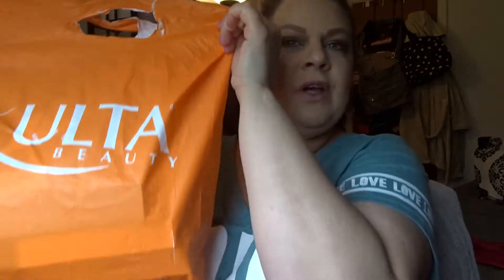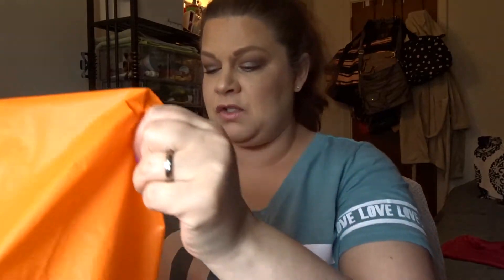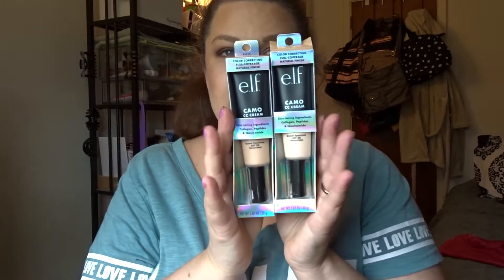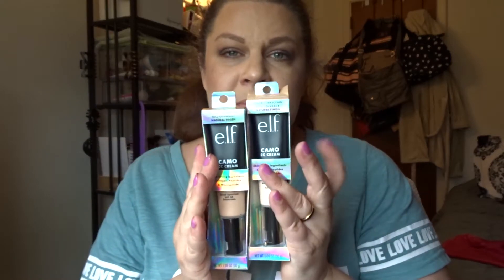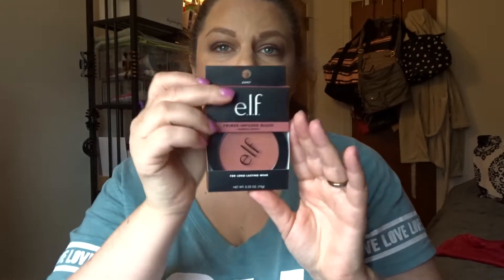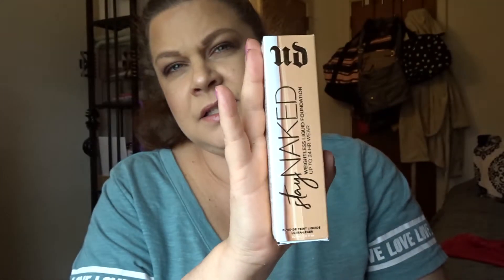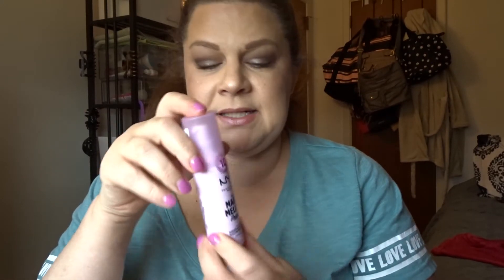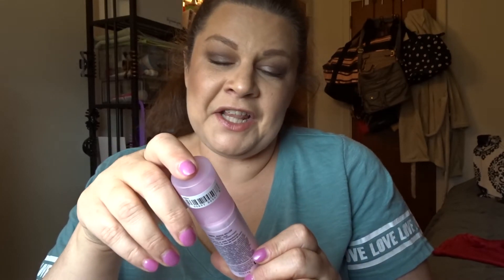ULTA HAUL! Foundations, concealers and powders, OH MY!!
I think I went a little overboard purchasing so many foundations, concealers and powders.  Excited to play with new makeup from Urban Decay, Too Faced, Colour Pop and Elf!